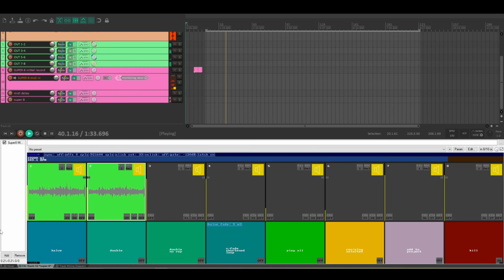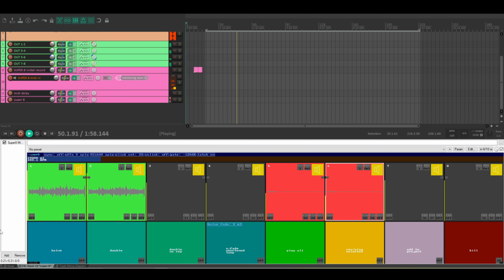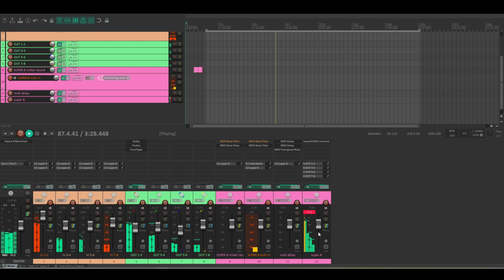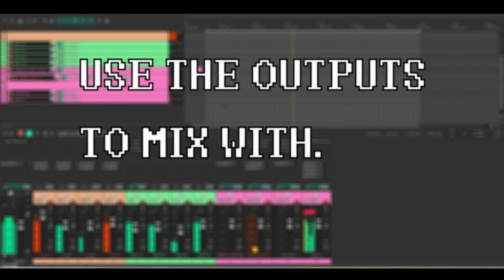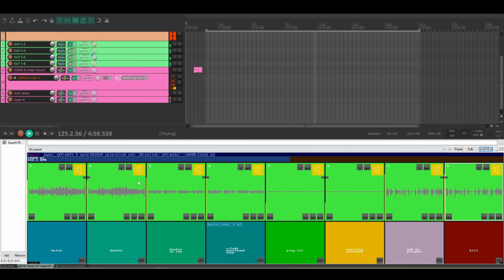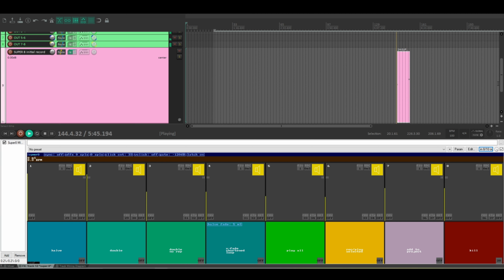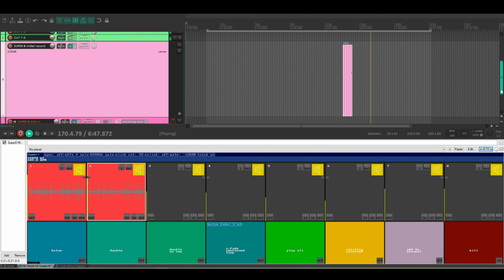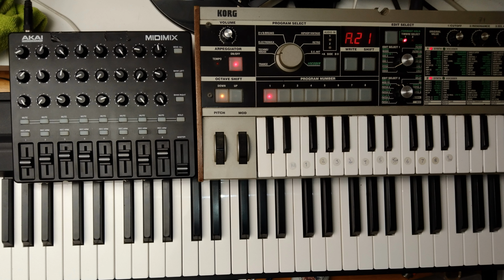How to use Super 8 in Reaper as a perfectly synchronised looper.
Firstly, apologies to anyone who's been waiting for more in depth on how to use this. The Other video I did (with a very quick track that was at least done live) has had quite a few views.

Here's more in depth on the subject and specifically the template I made for doing using it. Specifically it's for making sure that you get perfect loops every time and making sure you don't lose control.

So, as I state in the video there's basically no info given by Reaper on how to use Super 8, and that's fine, in the project file, (which can be found

I've set everything to parameters which work for me. I came at these from a bit of trial and error and have to confess they mostly puzzle me on their exact operation. I'd recommend you download the project and add your own embellishments and intrument inputs.

Visually I hope that Justin Frankell doesn't mind me dropping a bit of treated footage of him having fun with Super 8, he has loads of sessions that he's done on his youtube. Frankell is, for those that don't know, the mastermind behind Reaper itself. One of the good guys.

Here are the main points you need to remember when using Super 8.

It lives on it's own track, you need to connect it to input and output tracks. Think of it like a tape machine.

It doesn't like stereo inputs for some reason.

You can use it as stereo by connecting each track seperately, laborious but it works.

You define loop legnth using the triggers for rec and stop on the first track in a session.

After this, (if properly sync'd) you can set the system to start recording the next layer at the start time of the loop

Specifically using this simple system I have devised there is no need to physically stop recording, perfect loops every time.

I'm planning on using the reverse settings soon, could be fun for making psychedelia and krautrock on the fly.

I hope this is useful to people and sheds a bit of light on the workings of this thing.

it would be possible for me to